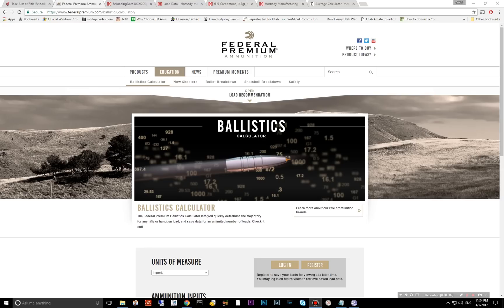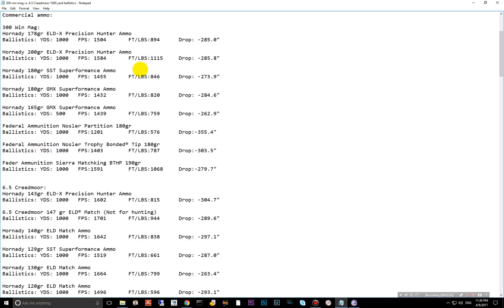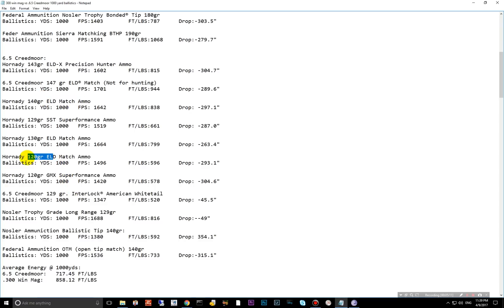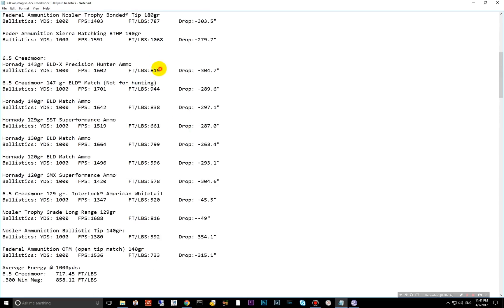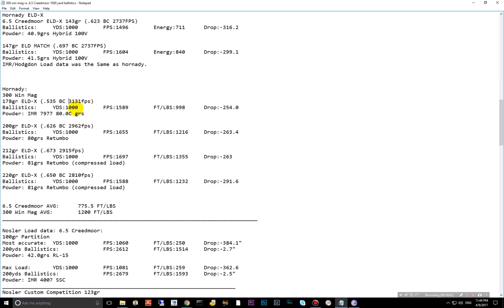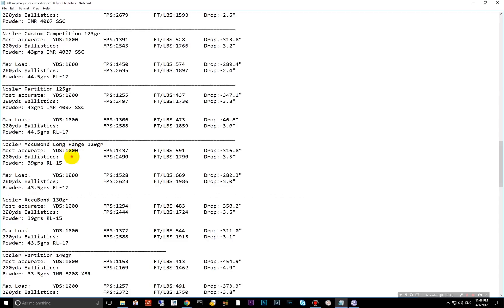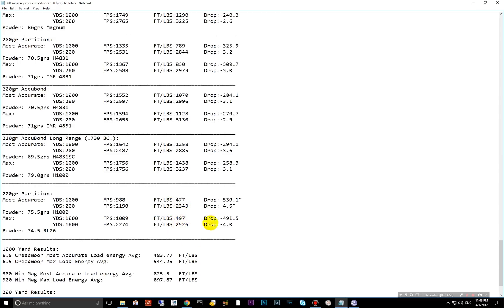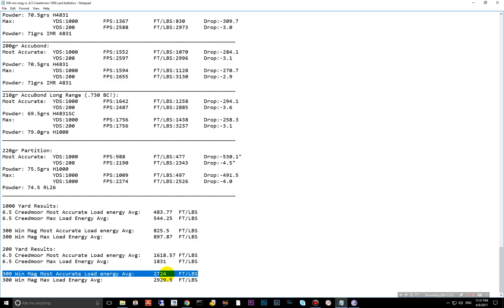6.5 Creedmoor VS 300 WinMag 1000 yard Ballistics compared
There is a rumor on the internet that is going around saying the 6.5 creedmoor outperforms the 300 winmag at 1000 yards. I wanted to do some research and find out for myself and here are the results.